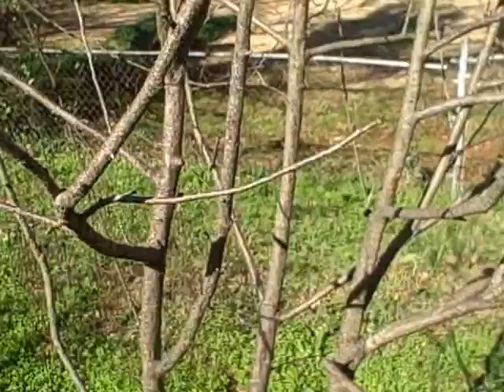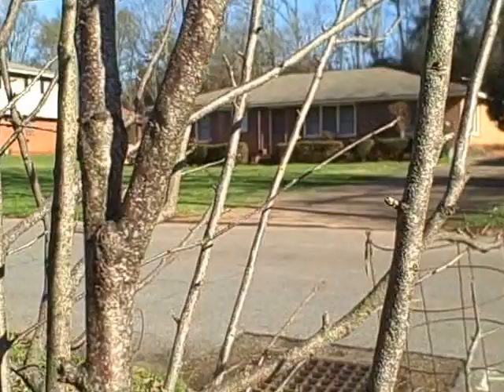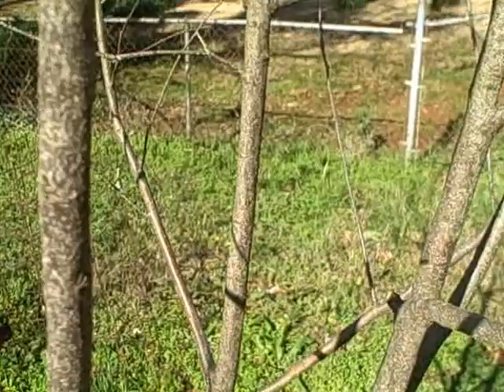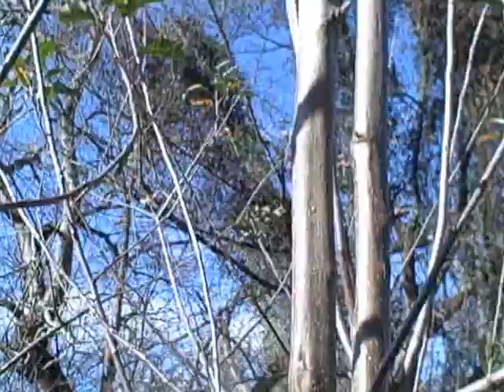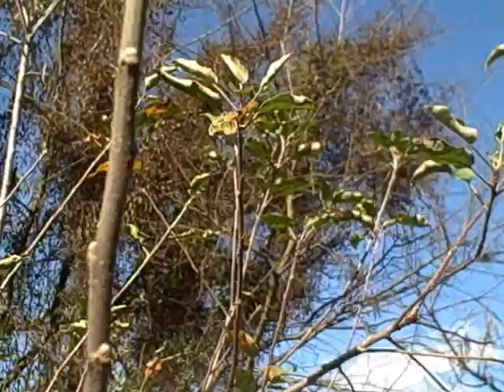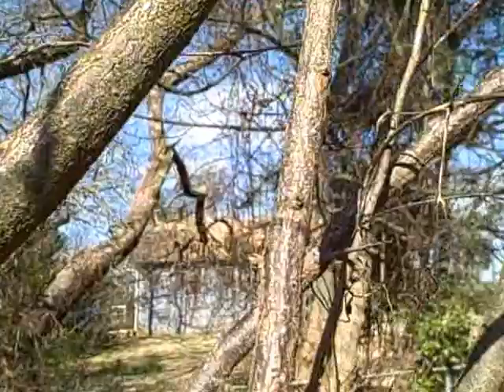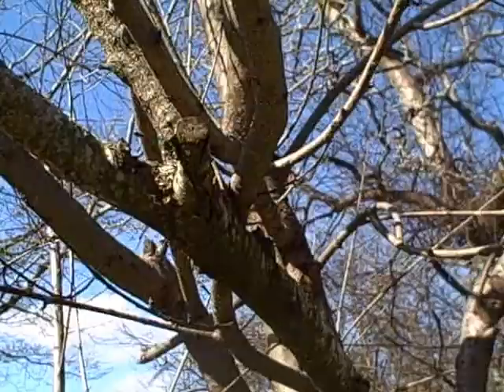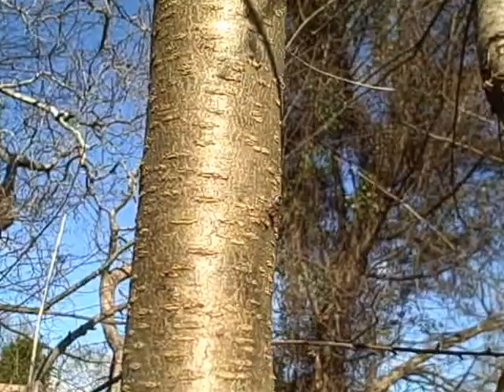HELP! I GOT SICK TREES APPLE TREE DIEASE , ROOTING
can anyone identify the problem with the stuff on this bark, it is a apple tree, but it is on my peach plum trees, and peach trees, little white specks and it gets to looking like it isn't suppose to be there, does anyone know what to do, please help